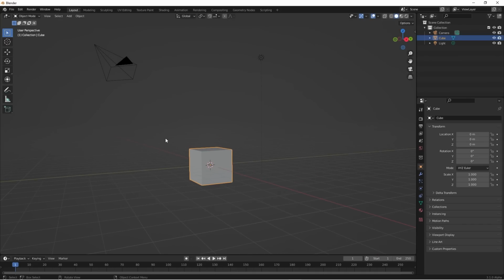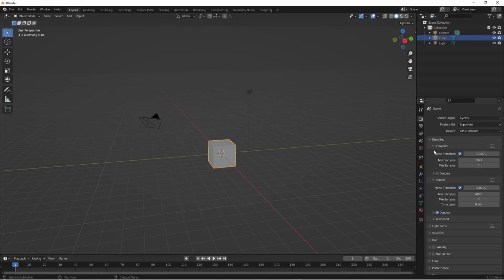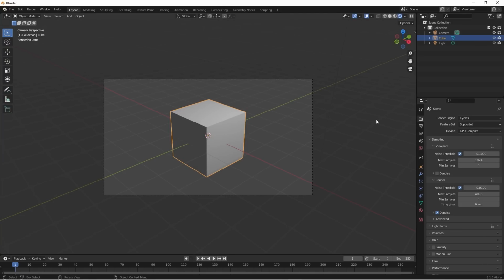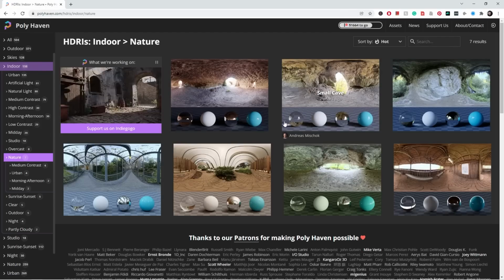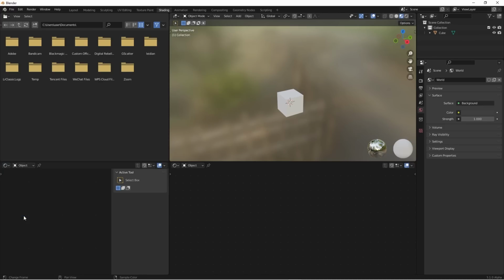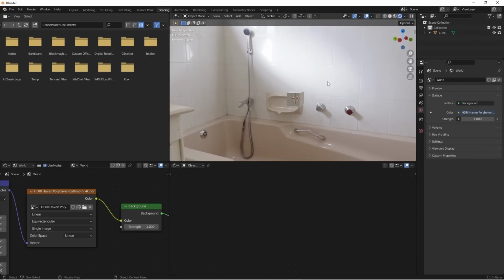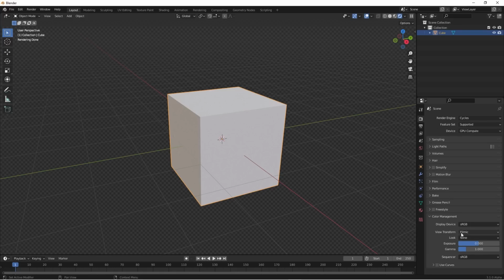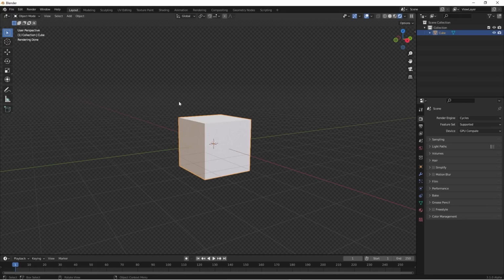06 General Setup for Projects